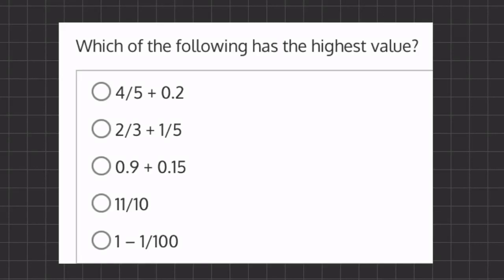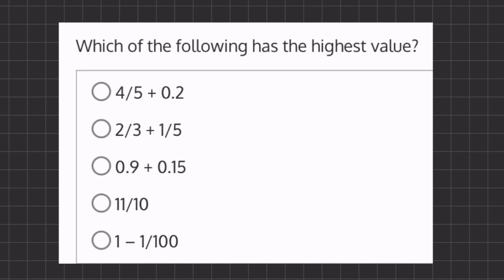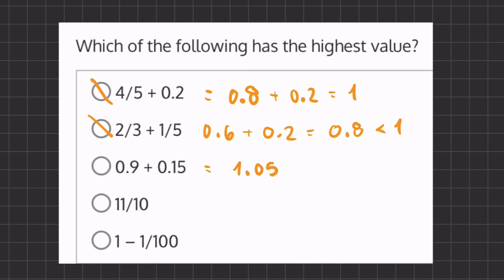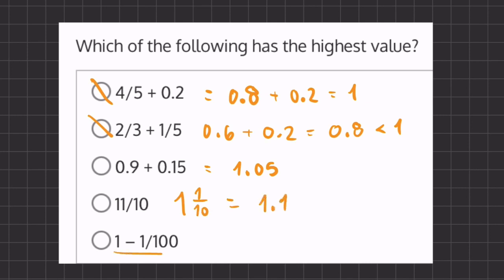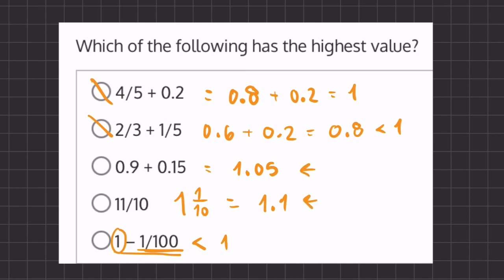Fractions and Decimals Practice Drill Two 8